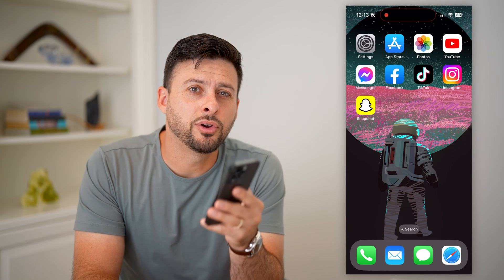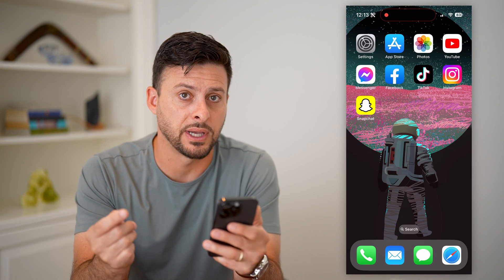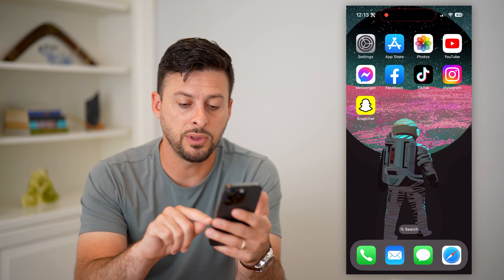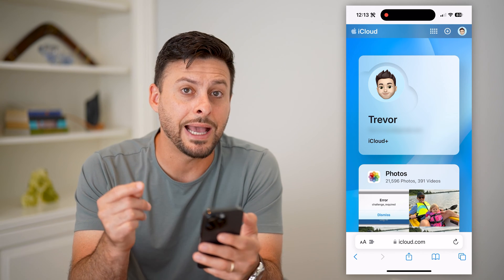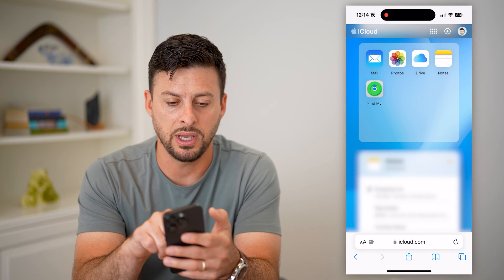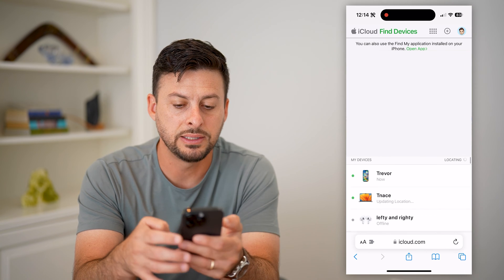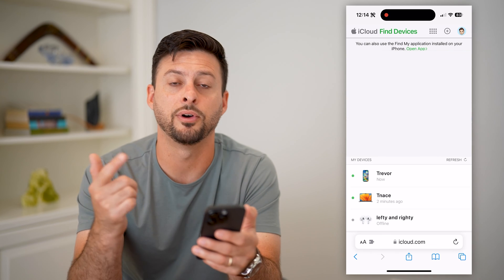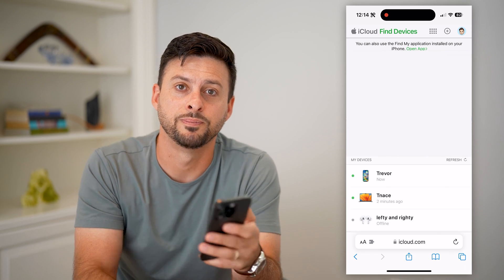How To Find Your iPhone On Someone Else's iPhone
Here's how you can find your iPhone using someone else's iPhone to track your lost or stolen phone.